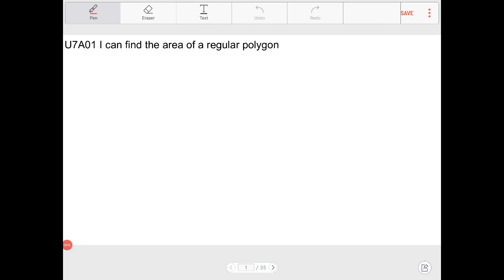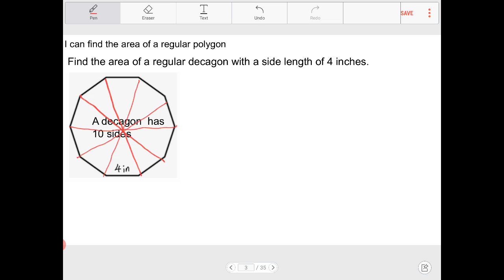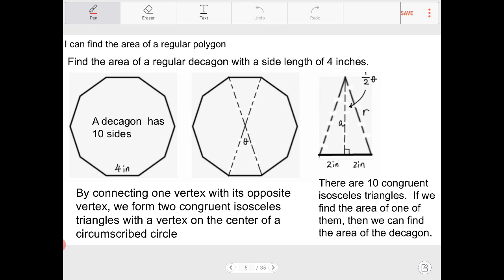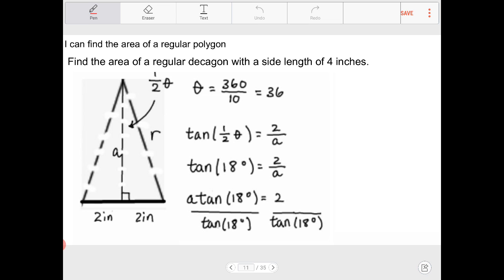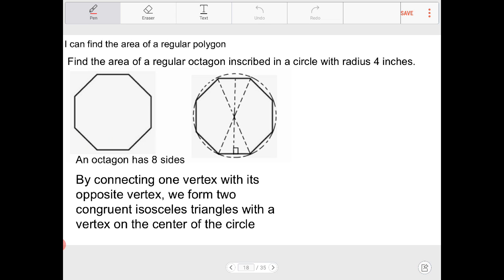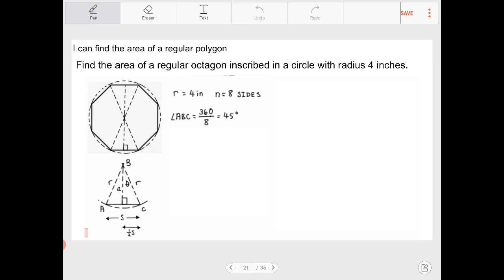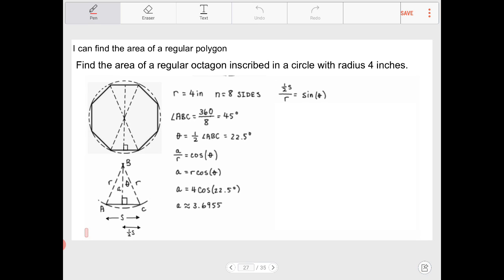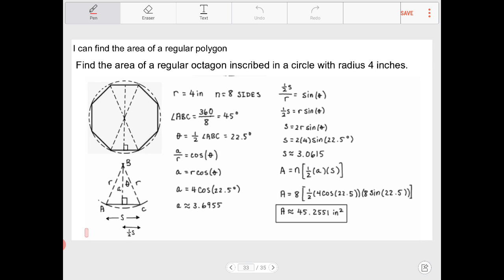Geometry U7A01 I can find the area of regular polygons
I can find the area of regular polygons